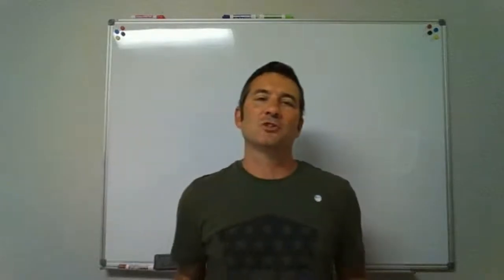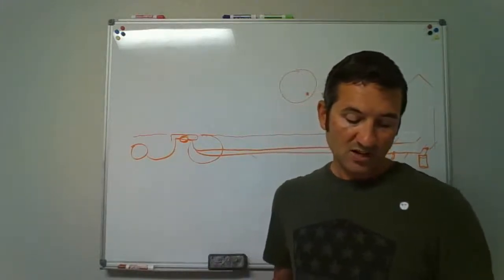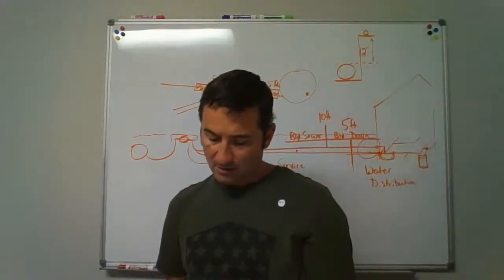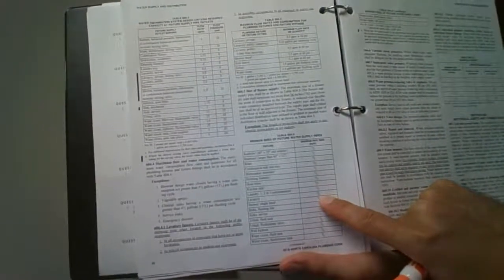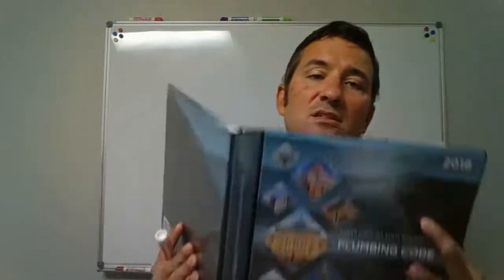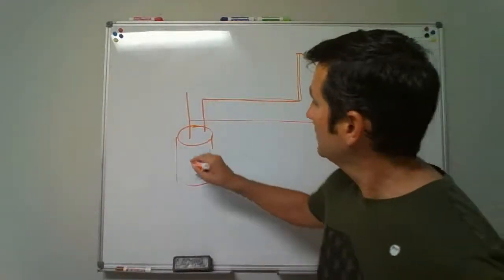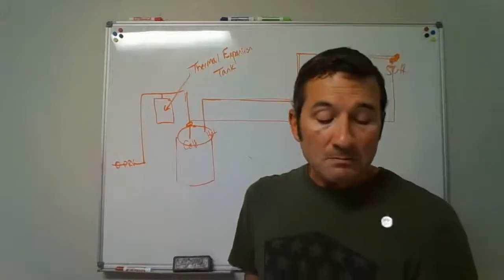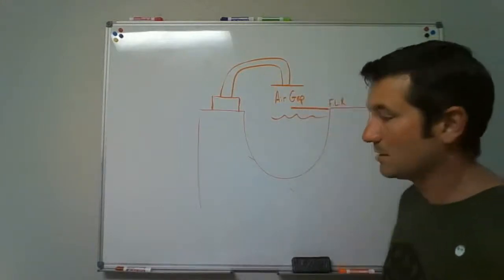NC Plumbing Code Chapter 6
Water supply and distribution